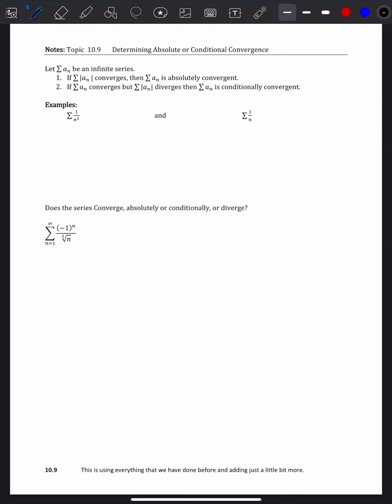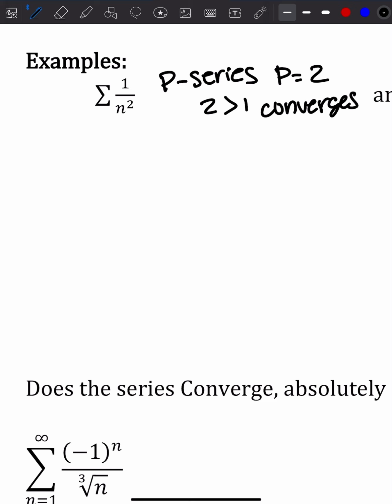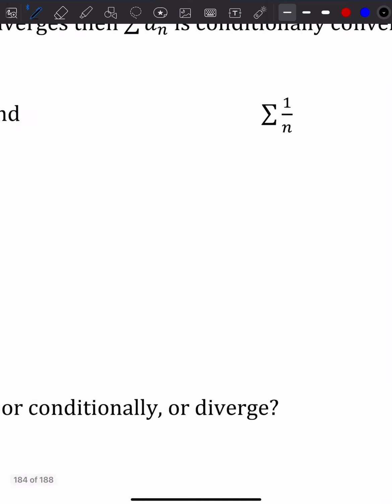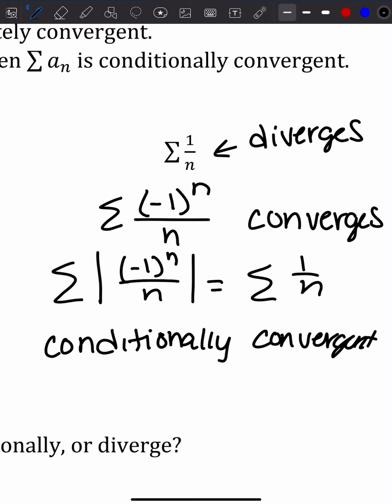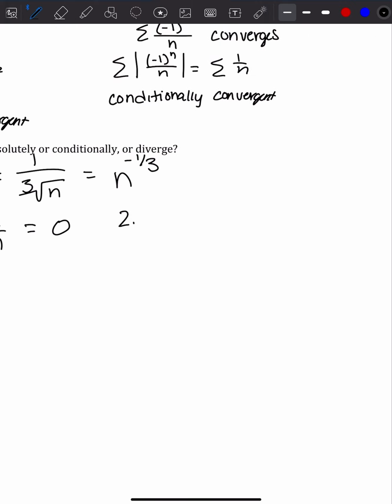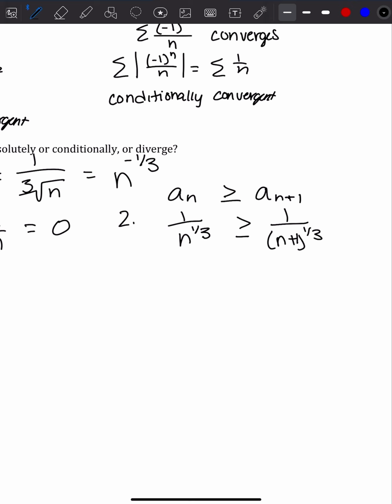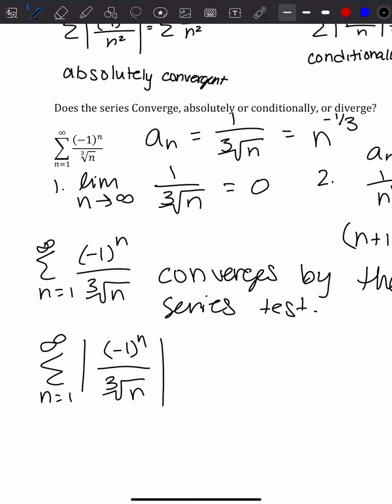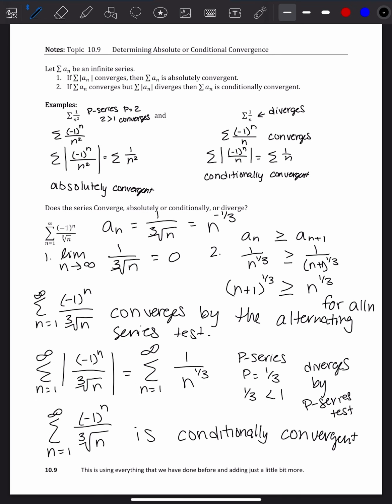Absolute vs conditional convergence